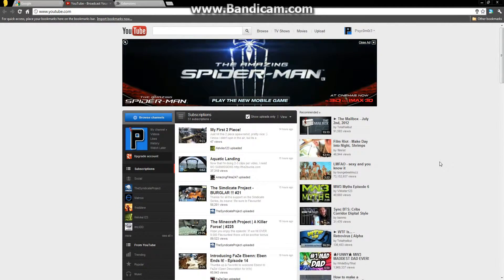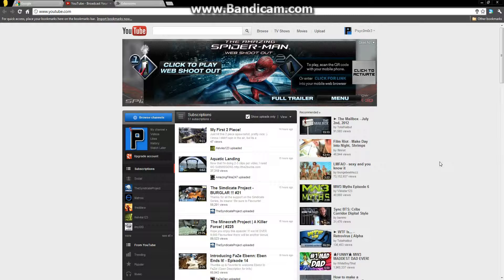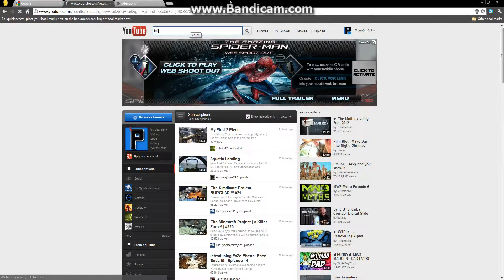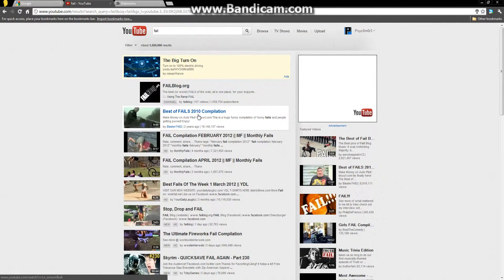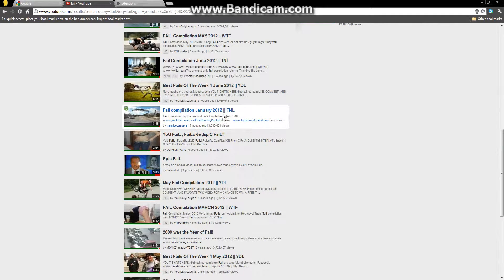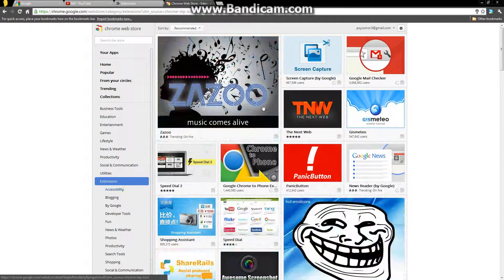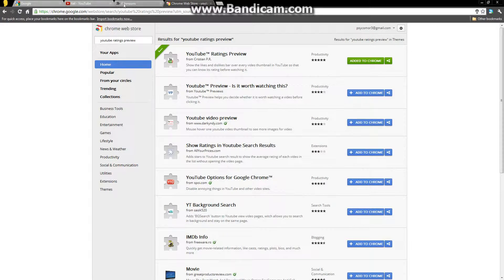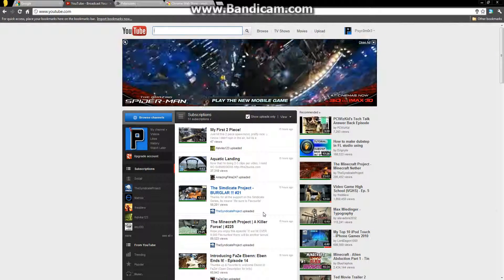YouTube Ratings Preview! | Handy Google Chrome Extension! :D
You will obviously need Google chrome for this just go ahead and download it! (Much better than Internet Explorer!) Great to improve your youtube browsing experience! :P